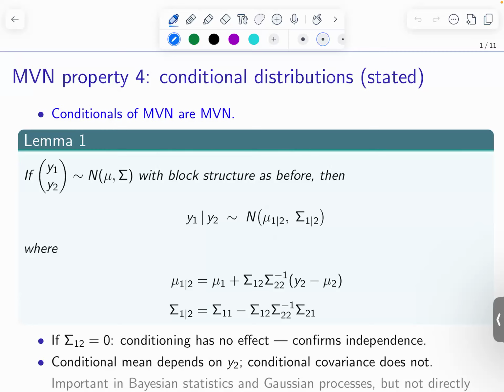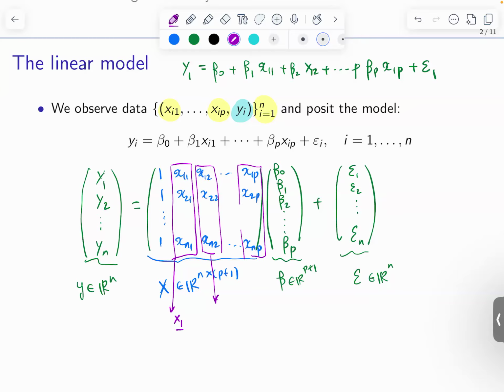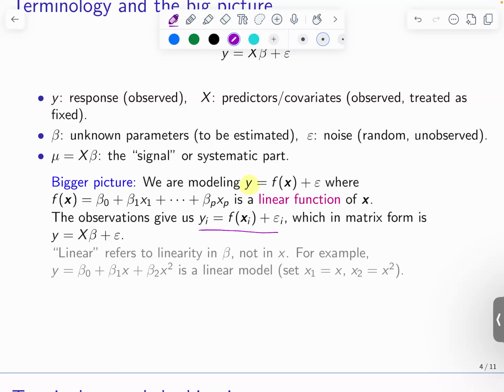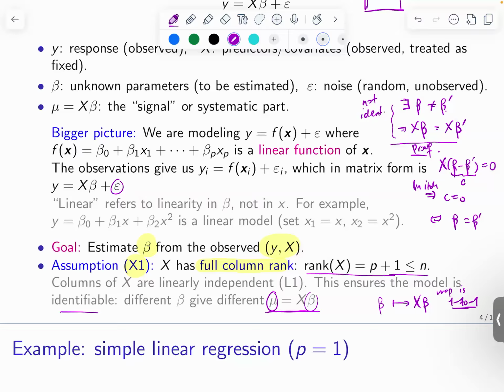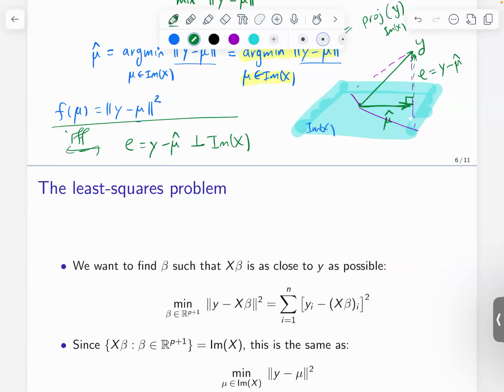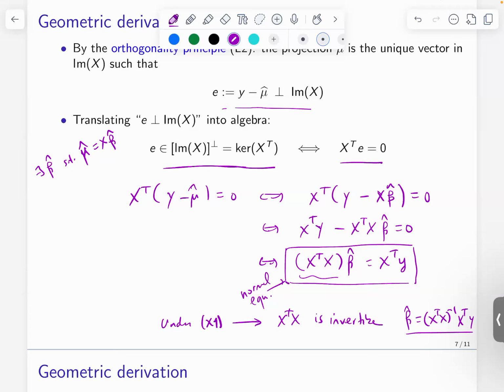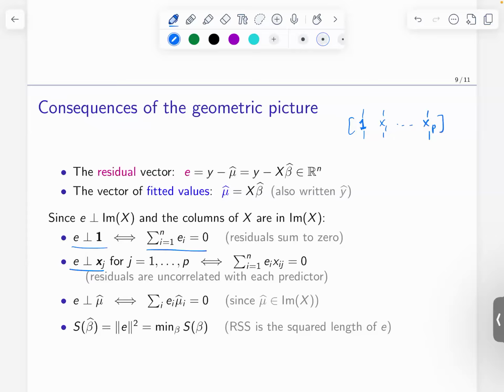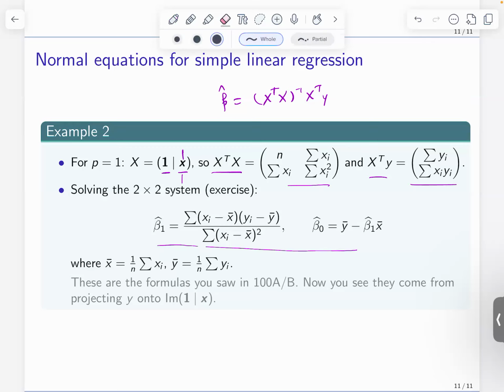STATS 100C: Linear Models - Lecture 5 (Afternoon)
Linear Model: Geometric View of Least Squares